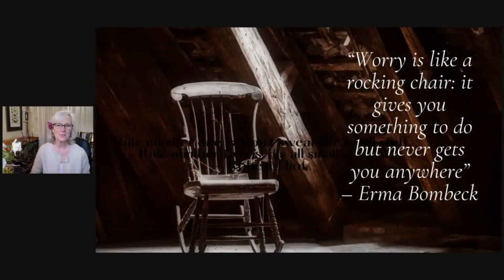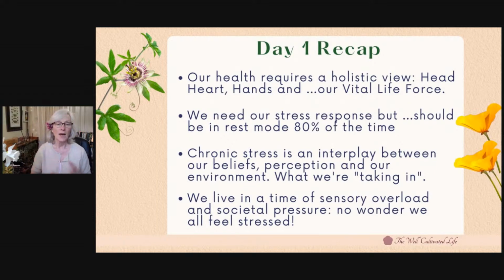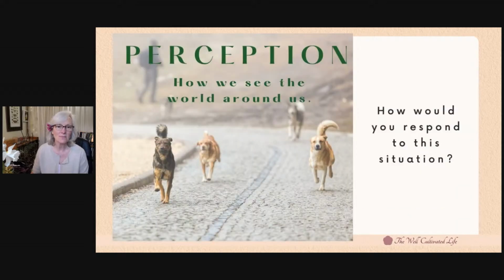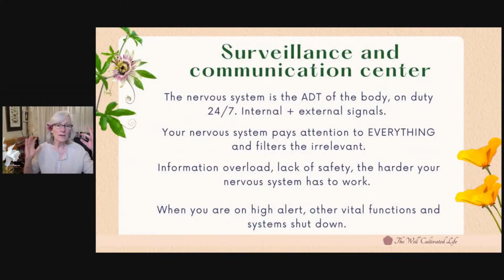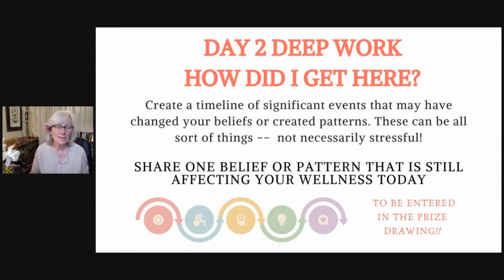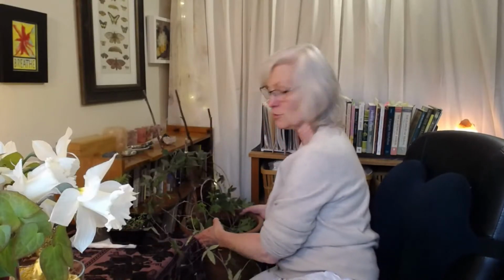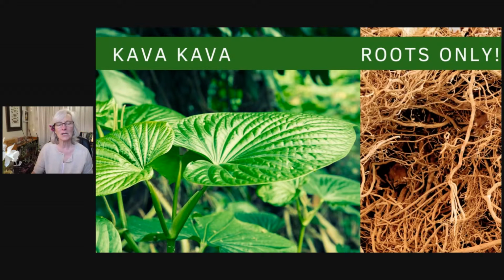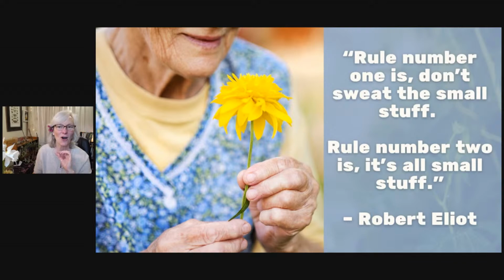Mayday! Mayday! Masterclass Day 2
Mayday! Mayday! Our nervous systems are calling for help! Join the FREE Mayday! Mayday! Masterclass starting May 8th. Sign up to get reminders and notifications

It's the beautiful month of May, flowers are blooming and abundance surrounds us here in the Northern hemisphere. Yet if we're living a stress-filled lifestyle, the thought never occurs to stop and smell those flowers. Does this sound like you?

If so I invite you to join me to do just that: stop and connect with the flowers and herbs that help us humans release distress and focus on creating a calmer way of being.

Your nervous system will thank you!

My intent is to educate and to encourage you to better understand what's really happening with your own health so you can advocate for the best treatment! You deserve it!